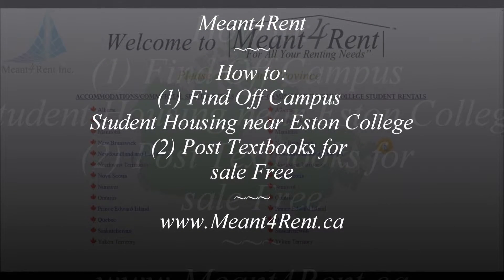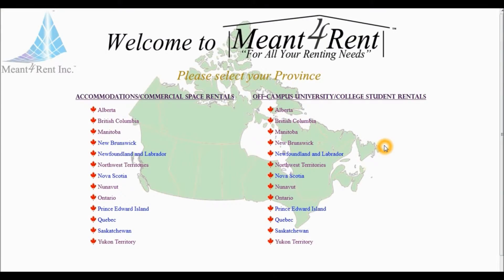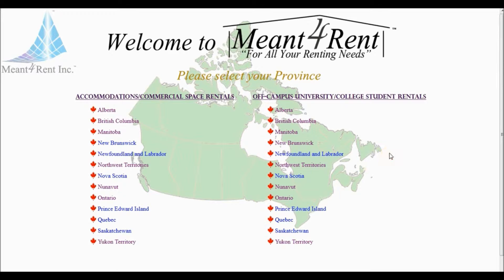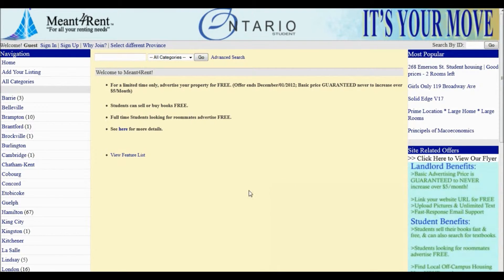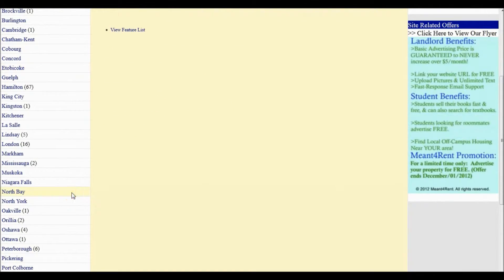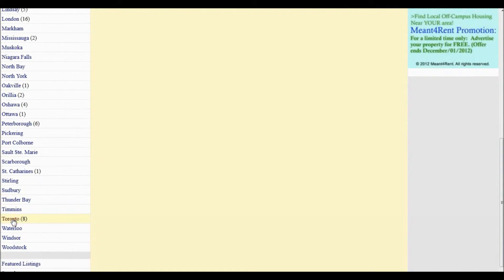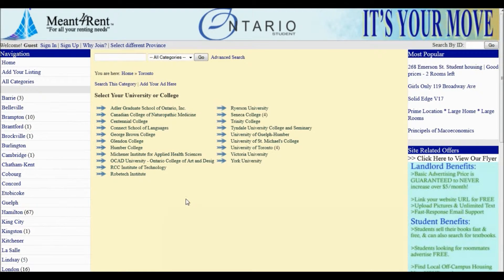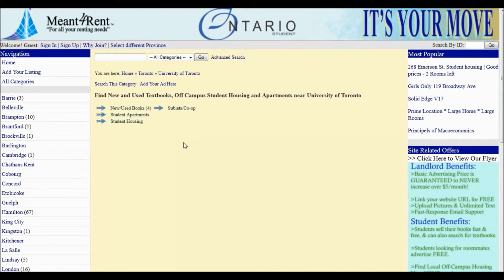Eston College Off Campus Student Housing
Find and Rent Affordable Off Campus Student Housing, Apartments and Rooms for rent, Buy or Sell, New or Used Textbooks near Eston College in Eston, Saskatchewan